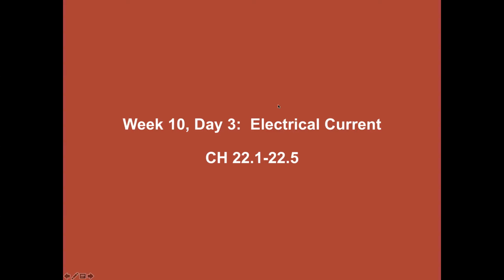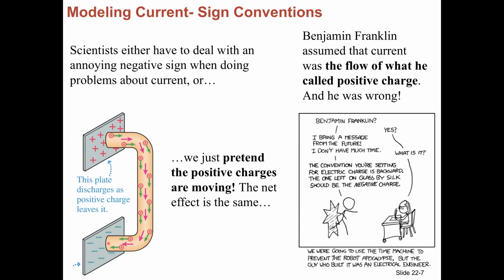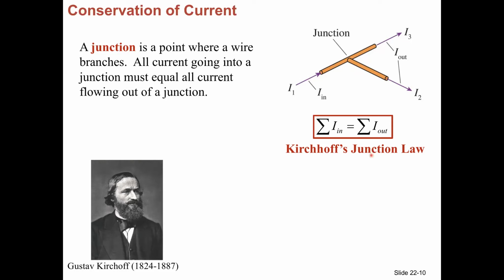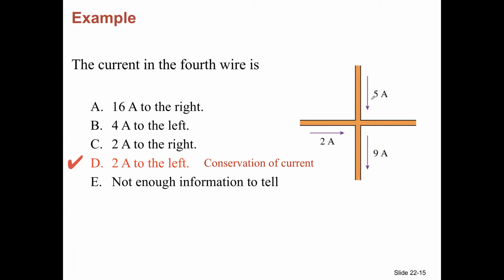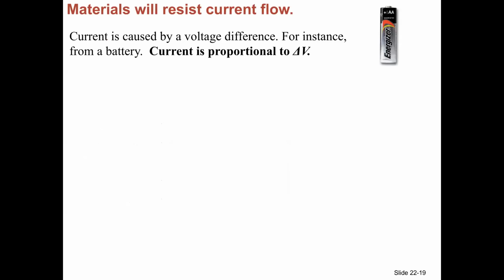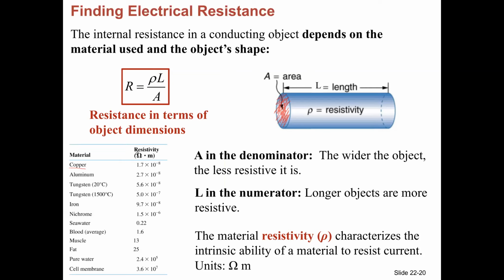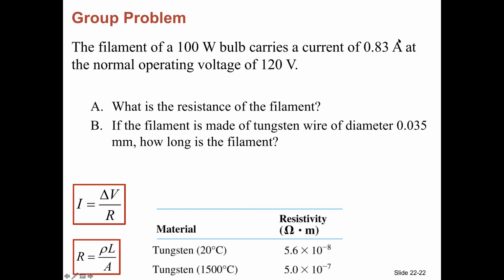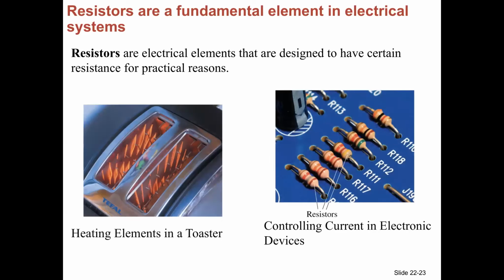PHY102 3-27-2020 Current and Ohm's Law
Lecture on Current and Ohm's Law